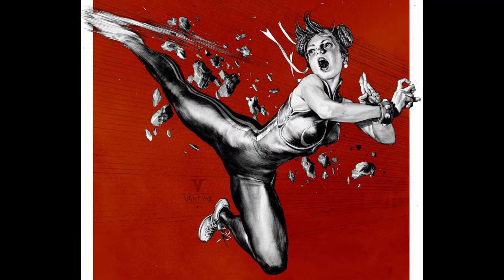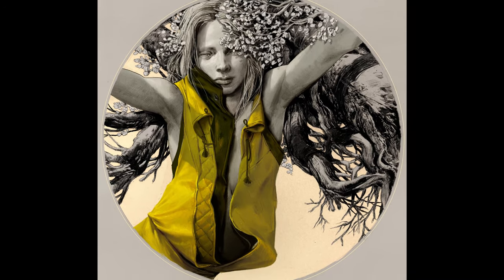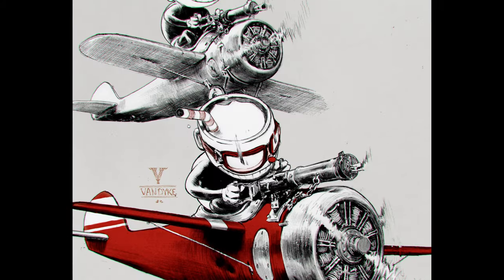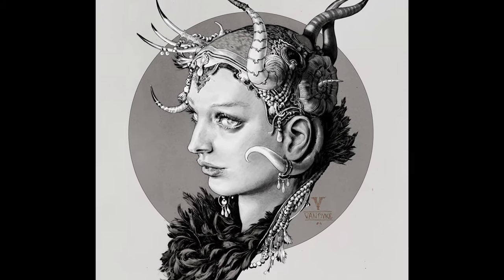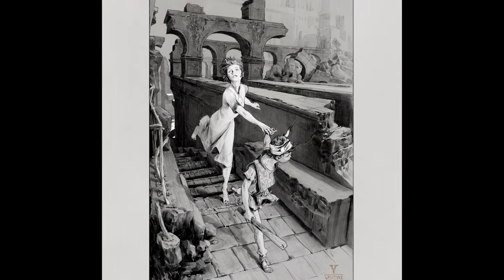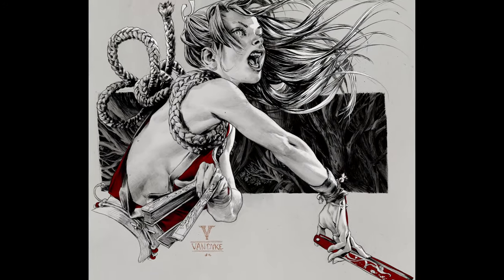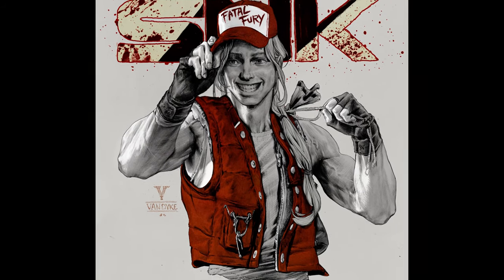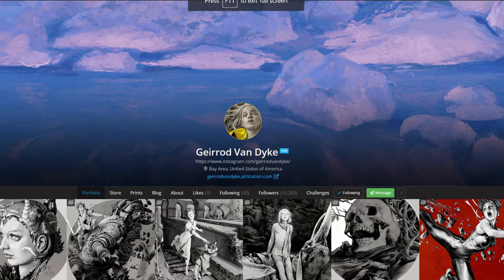Artist Spotlight - Geirrod Van Dyke